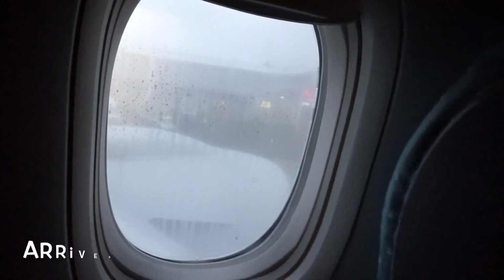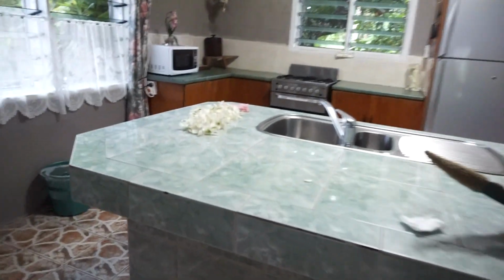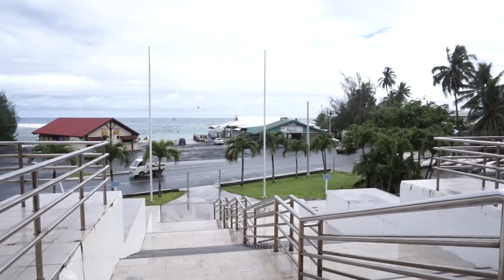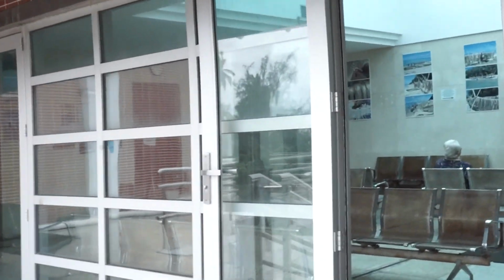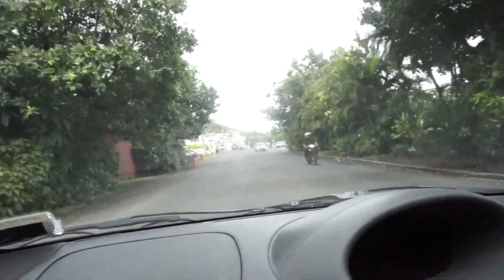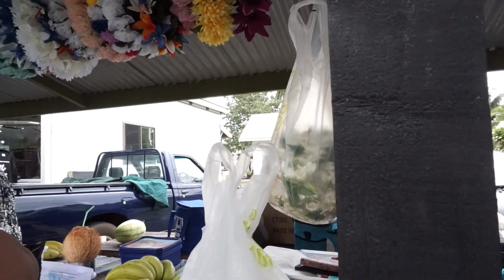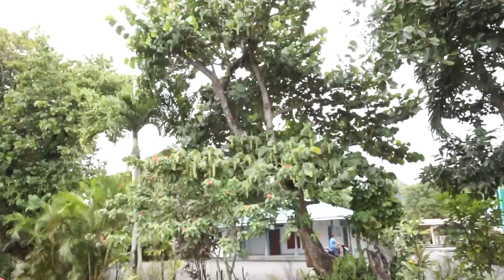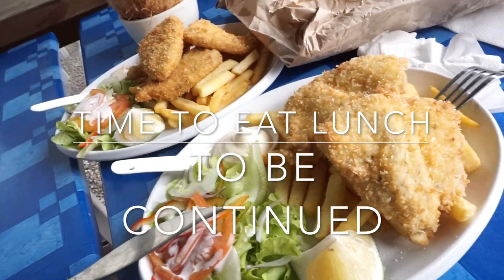SAMOA VLOGGING IN BEAUTIFUL COOK ISLANDS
KIA ORANA ~ The Best part about my visit to Rarotonga, is that I took my beloved mother. An oppurtunity I couldn't miss!
I hope you guys, enjoy this video. if you do, please LIKE and leave a comment of what you've watched and did you see a family member in my video? etc... Thank you for stopping by ~ KA KITE